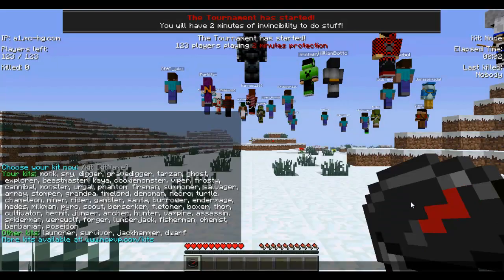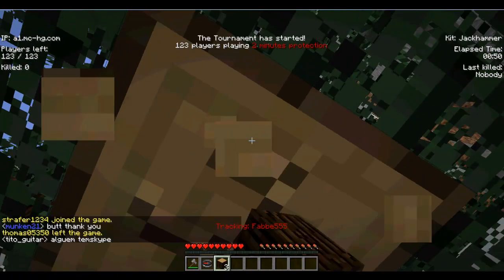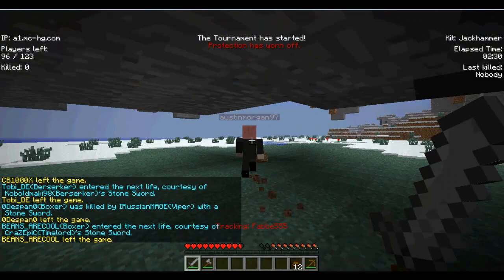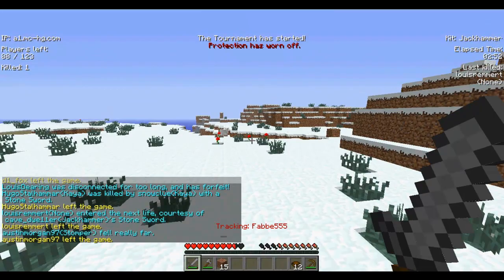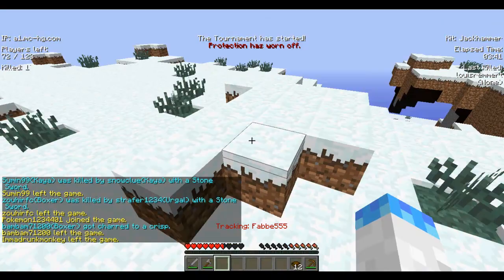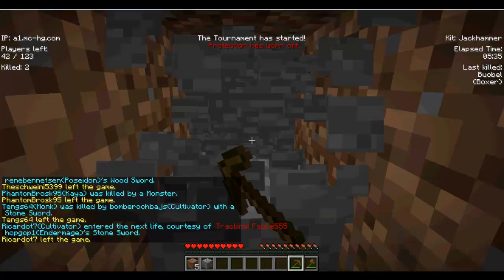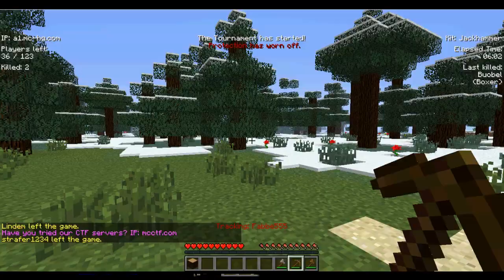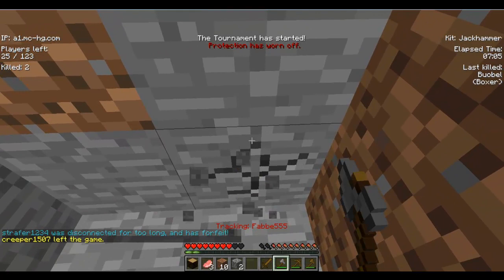Minecraftpvp.com: Fridays new kit: Jackhammer: #1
My minecraft name is cave_dwe11er but my real name is Timo if you see me in game say hi :)

I hope you like the latest video i have for you. I try to upload daily :)

*Hunger Games Information*

*Mods*

*Music if used*

ign:cave_dwe11er

skype: TheCaveGames

cave_dwe11er (Timo)

Thumbnail made by Josh go sub to him!